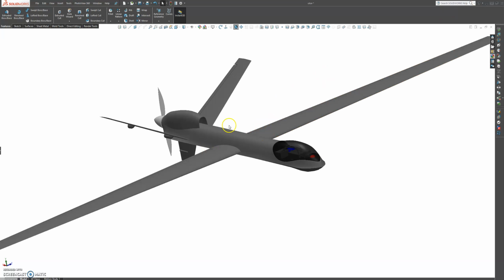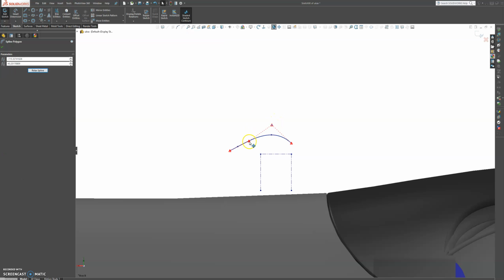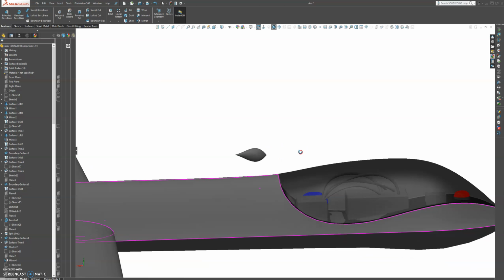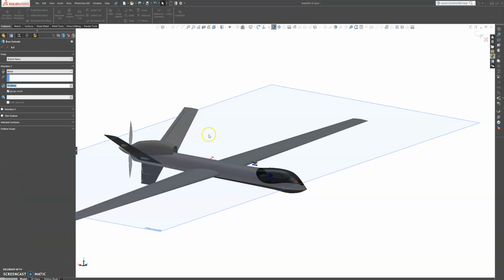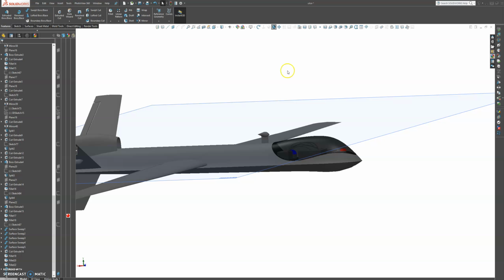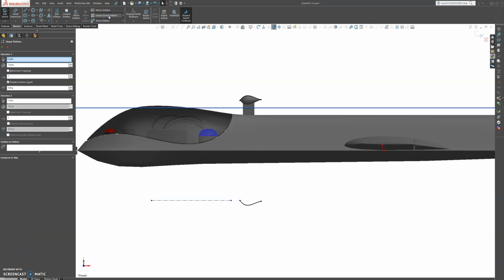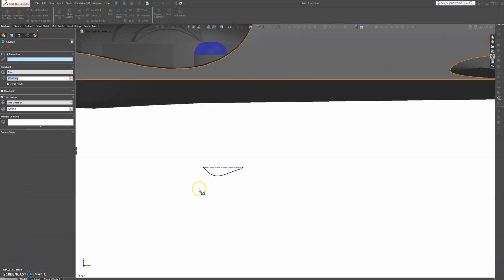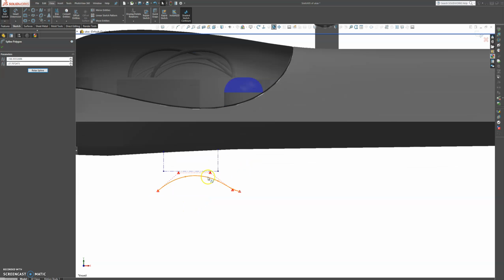Area 51-uav-solidworks tutorial part-23